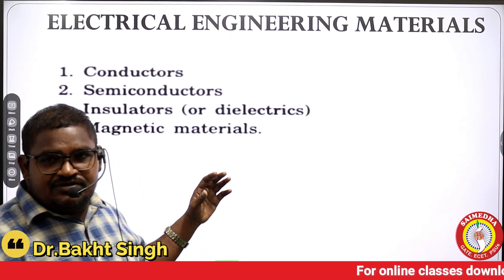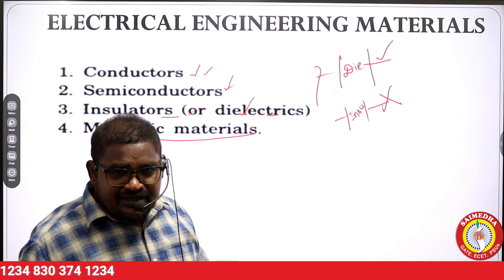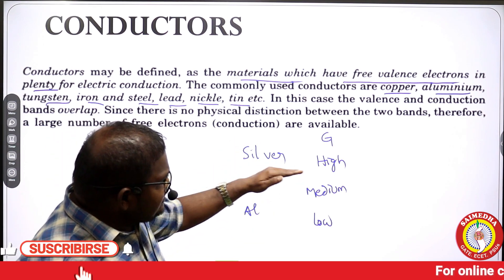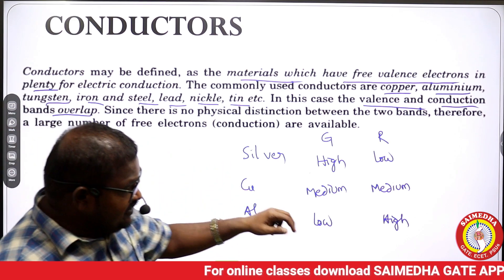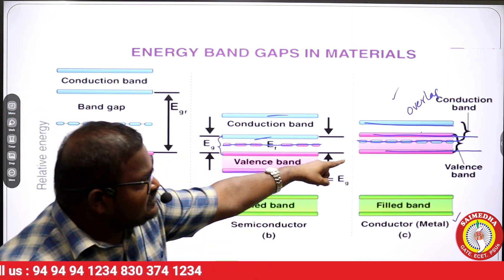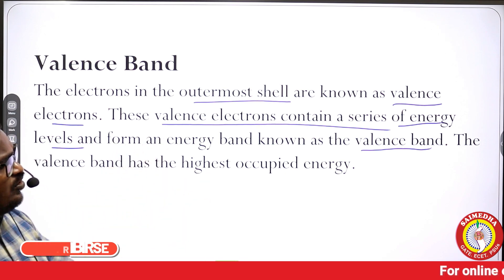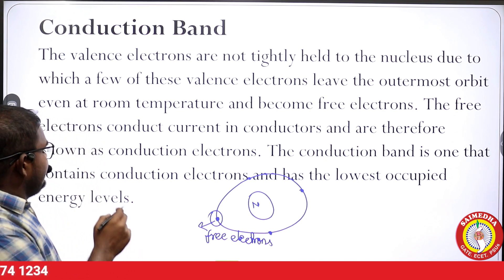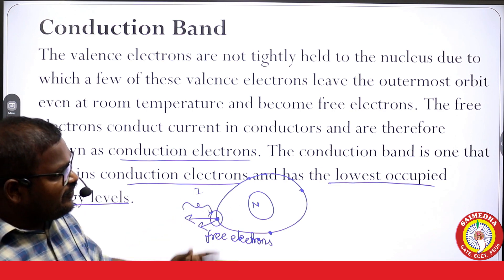TS GENCO 2023 NOTIFICATION | Engineering materials | GENCO NEW SYLLABUS | SAIMEDHA GATE